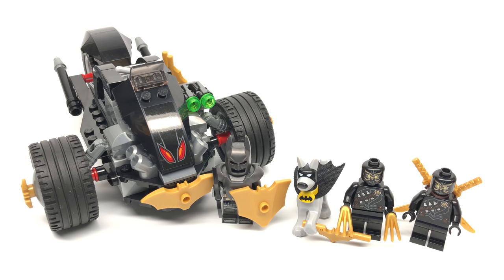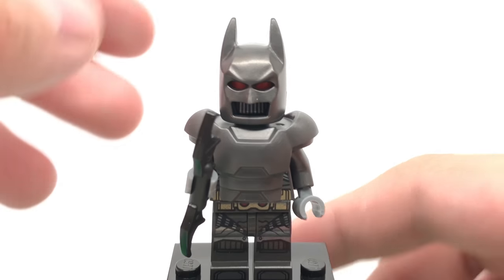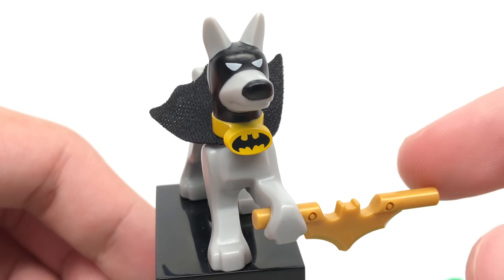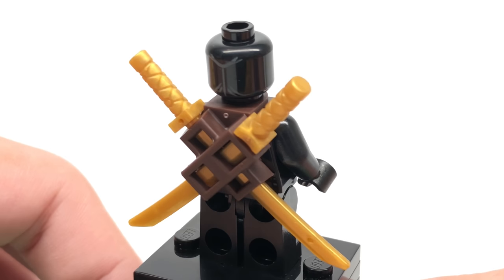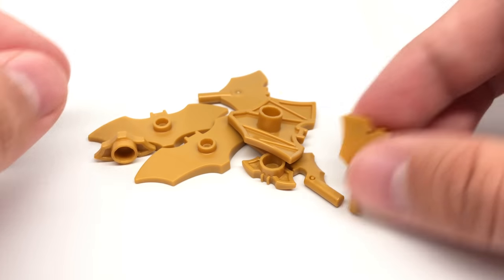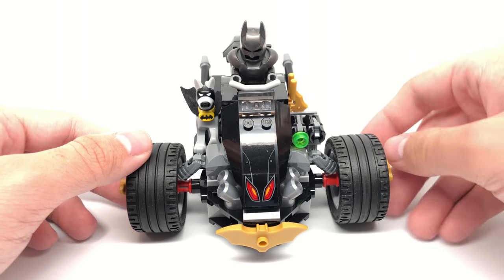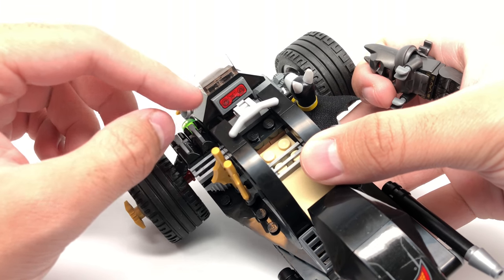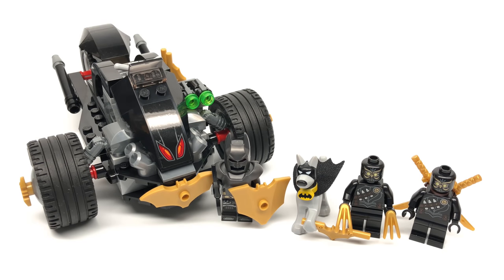LEGO Batman The Attack of the Talons review! 2018 set 76110!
Here's a look at one of the LEGO DC Super Heroes 2018 Summer sets, Batman: The Attack of the Talons! A bat trike. A bat hound. A court of owls. Huh.
COMMENT RULES:
1) No number spam (as in 1st, 2nd, 3rd, etc). This is annoying and usually has NOTHING to do with the video. Also no "I'M EARLY" jokes. Those, again, have nothing to do with the video and are rarely constructive. Or comment spam, like "Legend has it nobody can like this comment!"
3) Don't be offensive. I'm keeping this one vague for a reason. Keep everything PG-rated, not even PG-13.
4) Don't spoil movies that just came out in theaters (as in, within a one month window).
5) Treat others with respect.
6) No political discussion, please. I'll remove any comments that break these rules. This is NOT because I'm an advocate for censorship, but rather because I like this to be a family friendly channel.